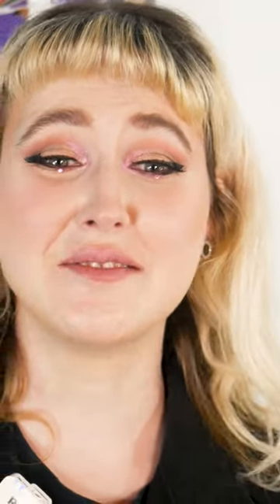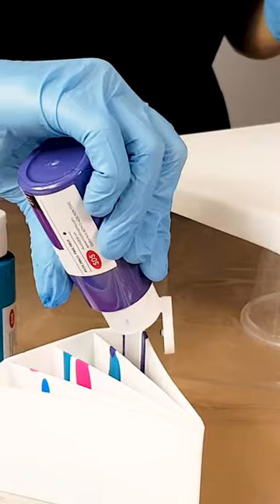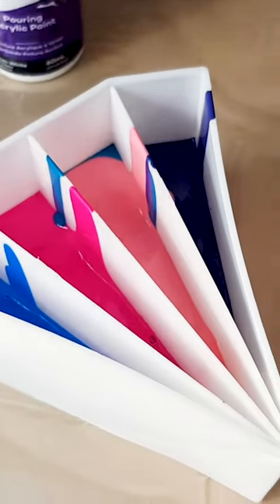Demonstrating the Mont Marte Pouring Paint Experience Kit (short)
In this Tutorial we used the Mont Marte Pouring Paint Experience Kit

These kits make a great gift and are a wonderful way for beginners and experienced pourers alike to go wild in the world of POURING!